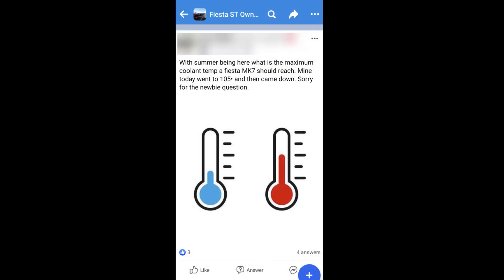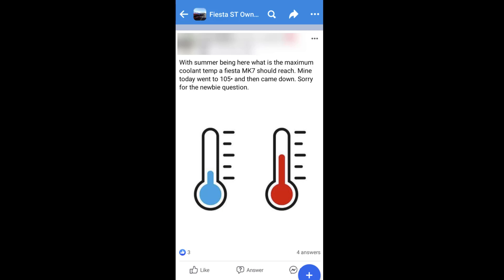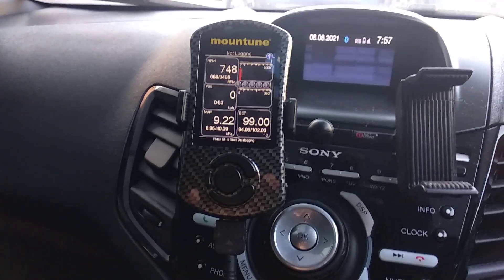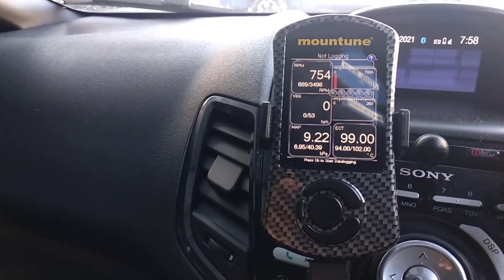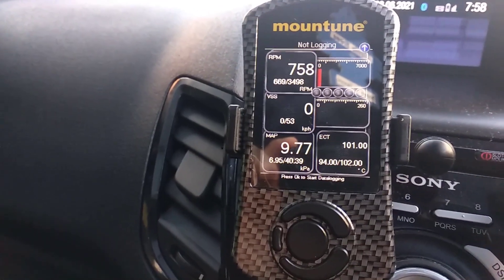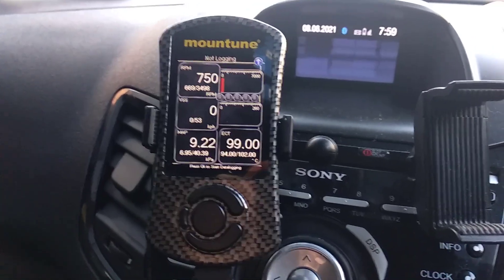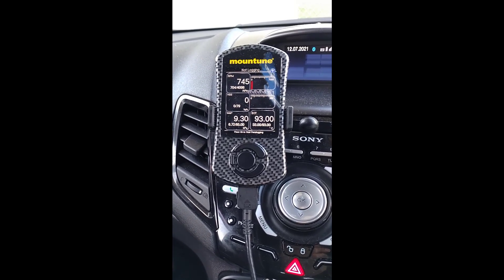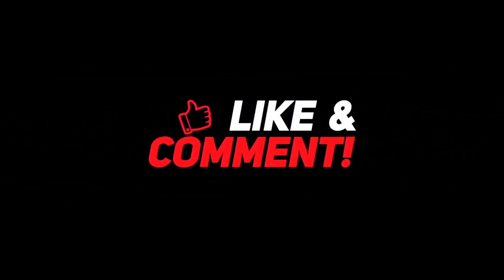Coolant Temps - Stock vs Mishimoto Radiator and Thermostat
This video compares peak hour bumper to bumper traffic coolant temps of the Stock Fiesta ST Radiator and Thermostat versus the Mishimoto Radiator and Race Thermostat with uprated coolant.  Enjoy.